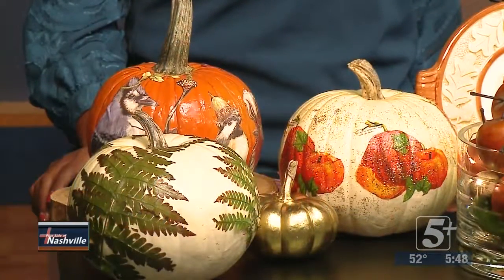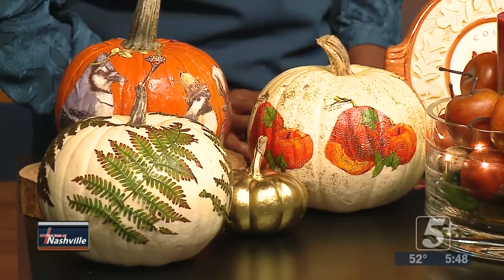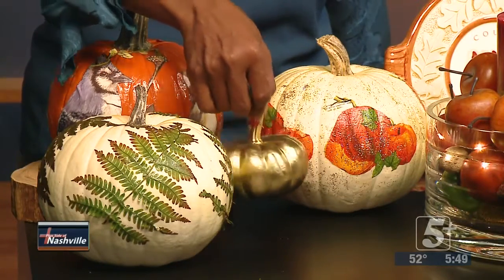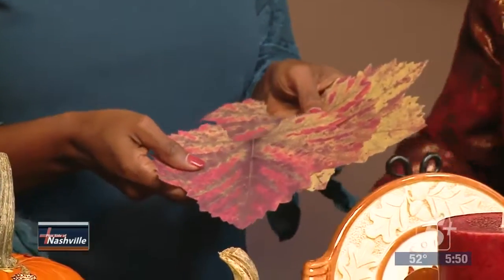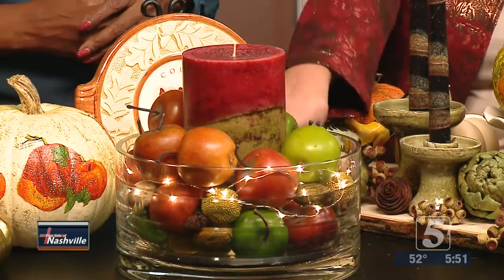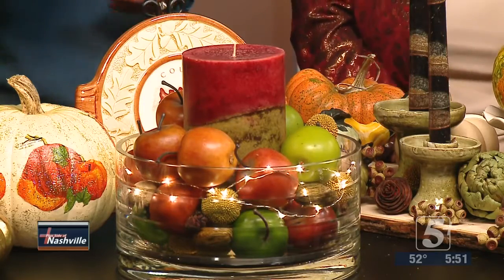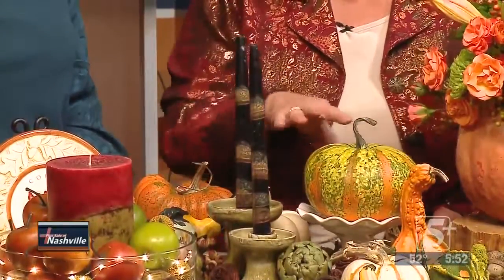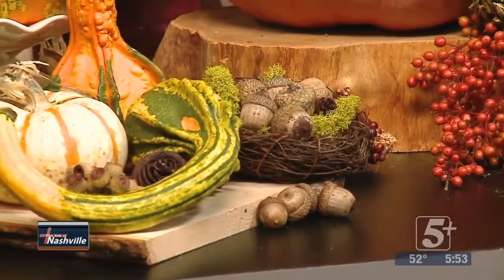Plus Side of Nashville: Fall Decor Ideas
If you love Fall and all the autumn colors the leafy wreaths and pumpkins, be sure to watch.  Our friend and fantastic decorator Lisa Quinn is here with decorating tips for the season and ways you can bring fall indoors.